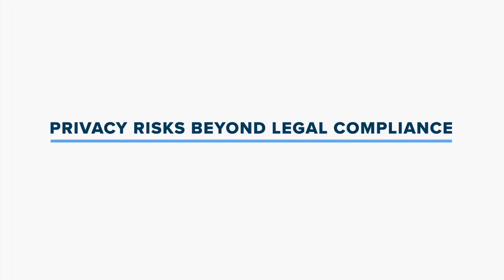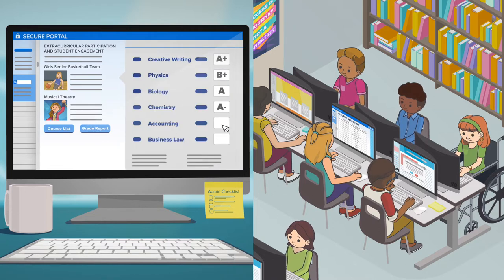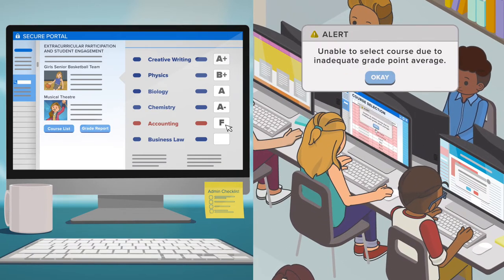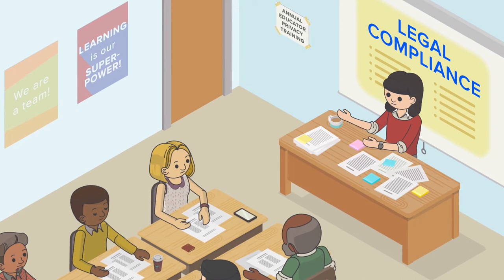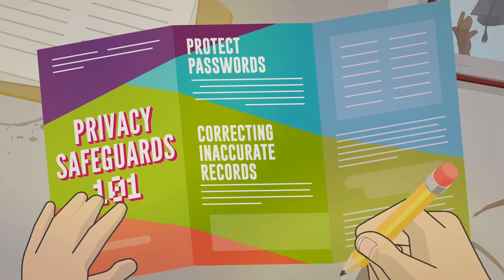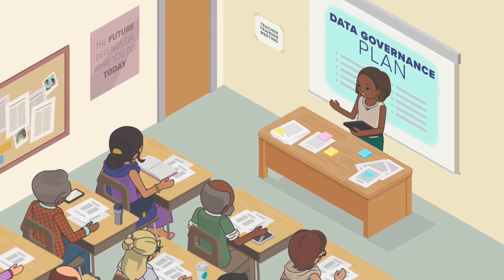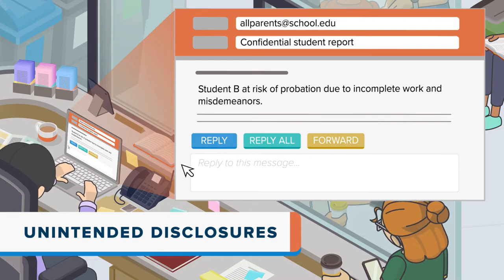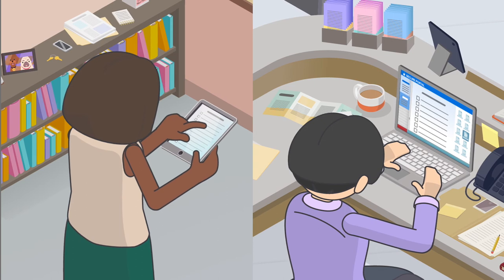Student Privacy 101: Privacy Risks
This video, third in a series of four, discusses privacy and security risks that don't always align with a school being legally compliant.

This video series was created using the Siegl Framework, which advises local education agencies to consider the Venn diagram of legal compliance, privacy and security risks, and perception risks when working on student privacy. The Framework was developed by Jim Siegl, the Technology Architect at Fairfax County Public Schools in Virginia.

The series was created by Monica Bulger, David Sallay, and Amelia Vance from the Future of Privacy Forum (FPF), with the animation magic and brilliance of Thought Cafe. Learn more about FPF's student privacy work